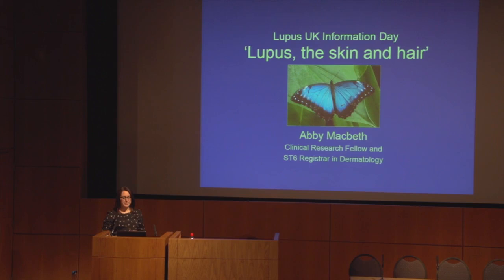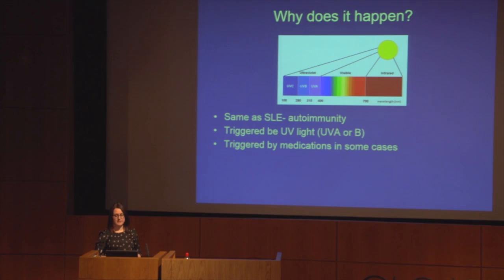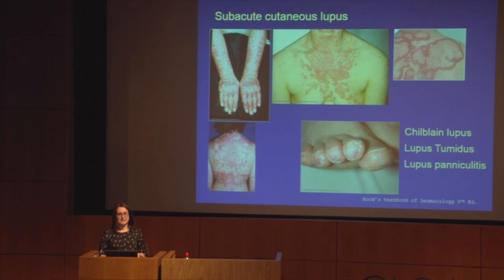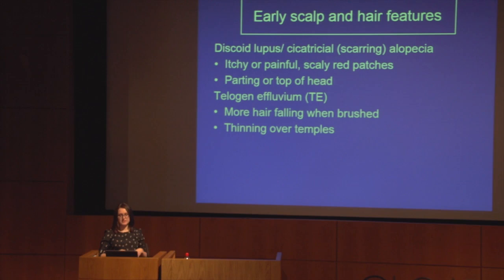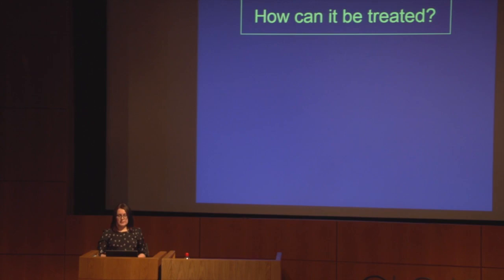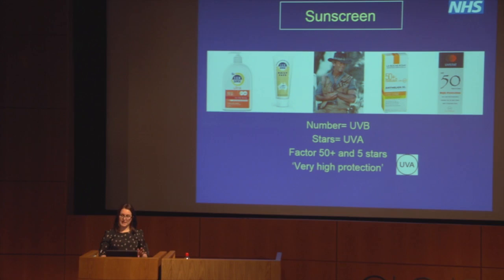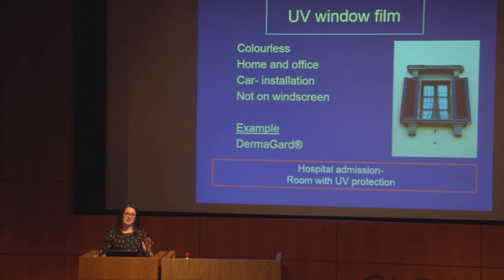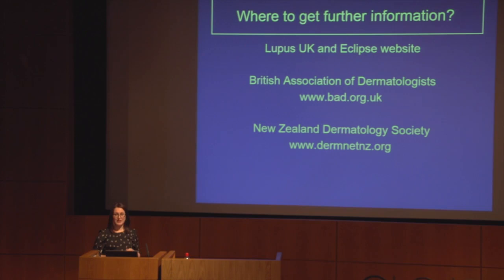Lupus, The Skin & Hair - Dr Abby Macbeth (East Anglia Lupus Info Day, Oct 2013)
Dr Abby Macbeth (Research Fellow in Dermatology) discusses lupus, the skin and hair.
Filmed at the East Anglia Lupus Information Day, October 2013.